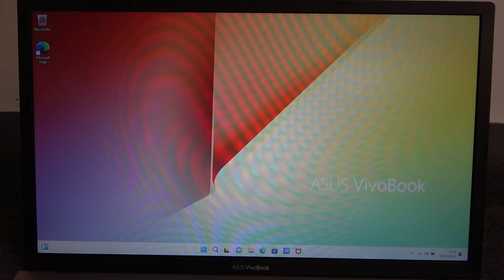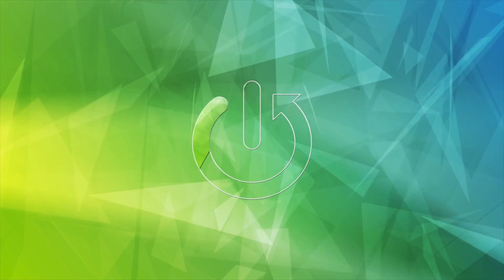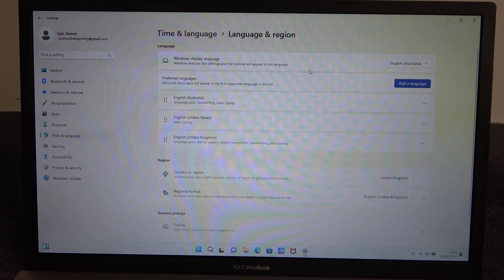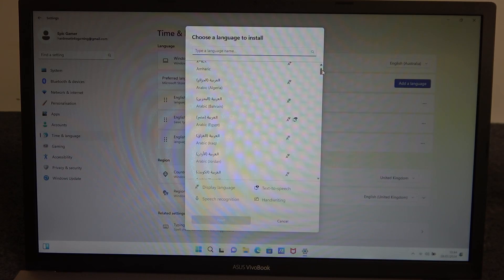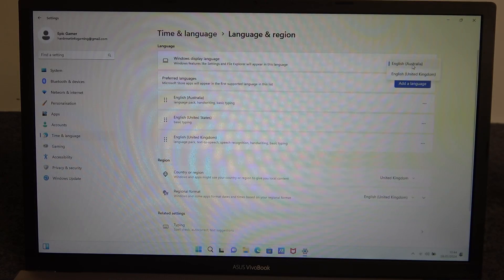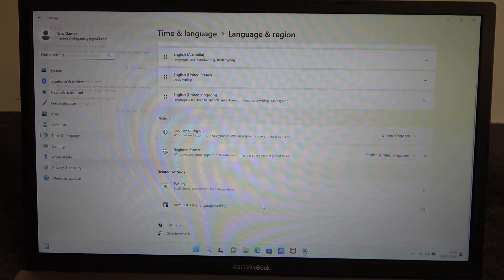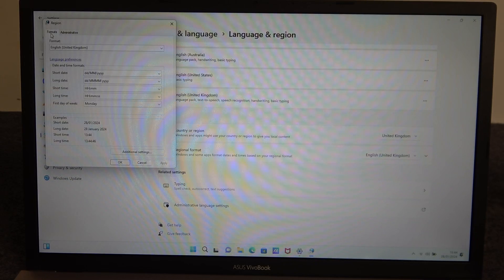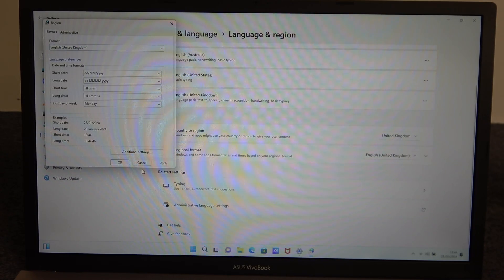How To Change Language In Asus VivoBook 17 MP4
Learn the simple steps to change the language on your Asus VivoBook 17 MP4. Whether you want to switch to a preferred language or resolve an accidental setting, this guide and frequently asked questions will assist you throughout the process.

Can I change the language on my Asus VivoBook 17 to a language not listed in the default options?

Is it possible to change the language back to English if it's accidentally set to a different language?

Are there any language-specific features on Asus VivoBook 17 that I should be aware of?